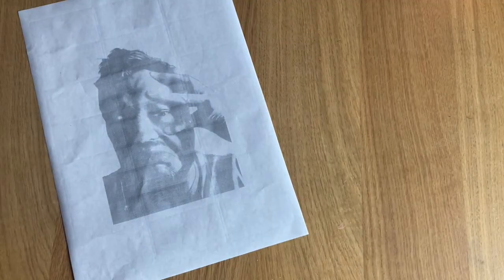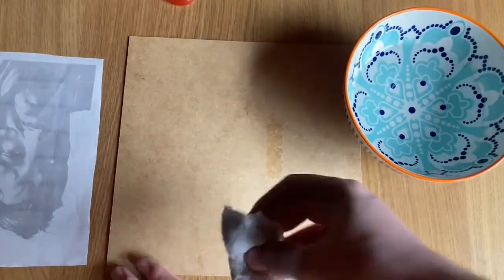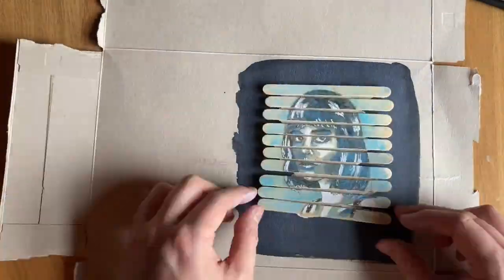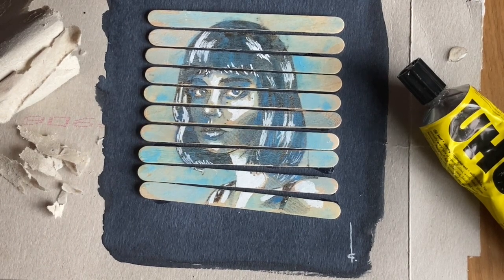Lesson 11 - Inkjet Printer Image Transfer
If you're not happy with your drawing skills, this is a great way to start to 'art'. You can leave the transfer as is, or draw over and work into it to truly make it your own.